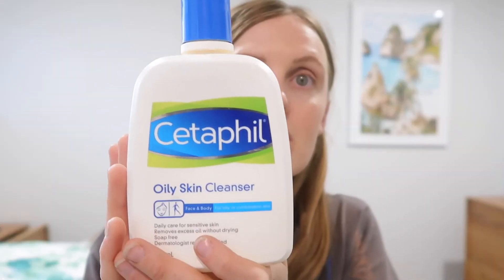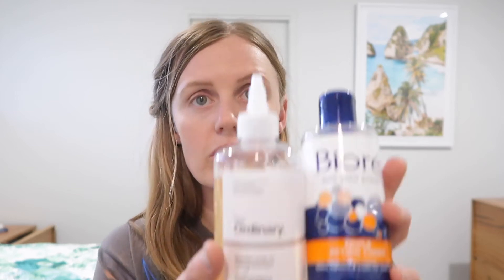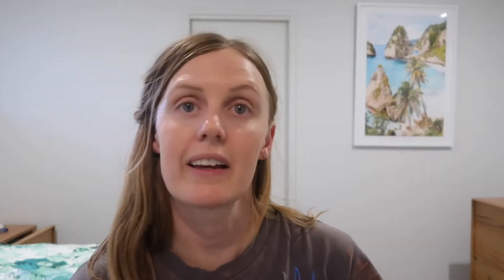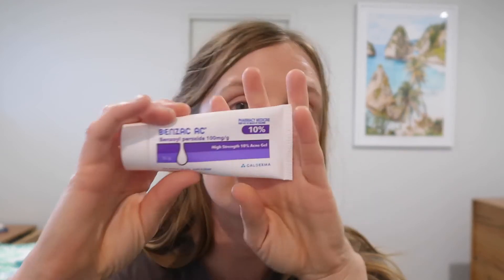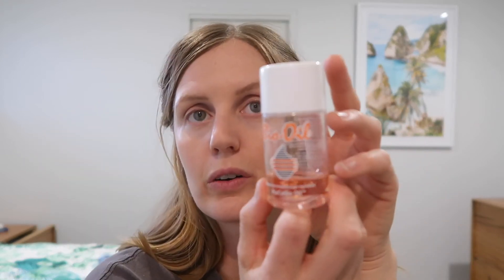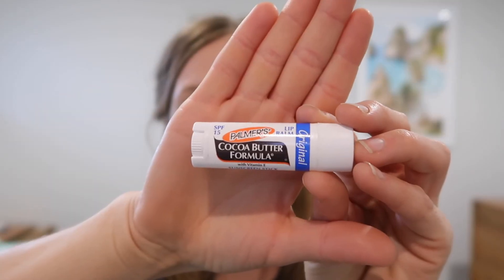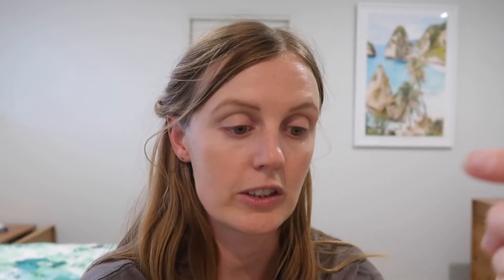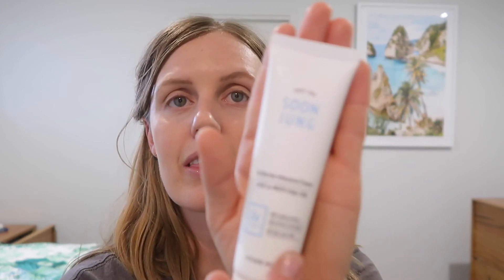Favourite Skincare Products for Combination to Oily Skin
Products:
The Ordinary Toner
Biore Toner
Benzac Gel
Bio Oil
AhA/BHA Toner
Coco Butter Lip Bam
Garnier BB Cream

Camera Gear
My Vlog camera